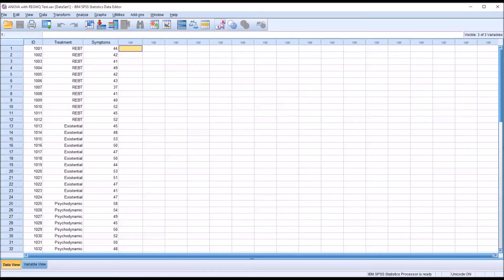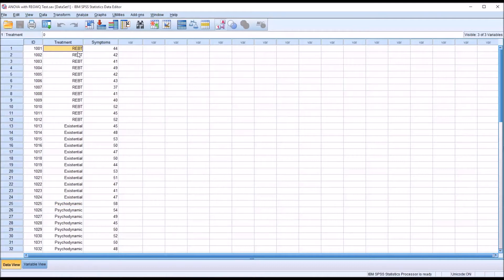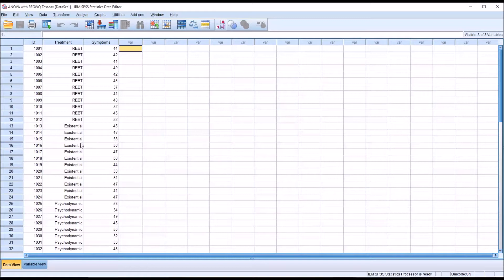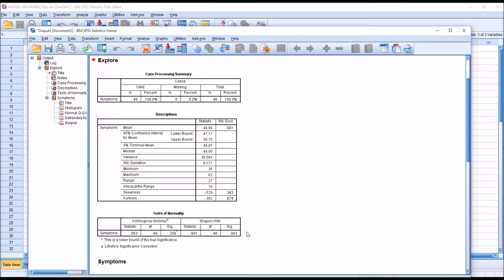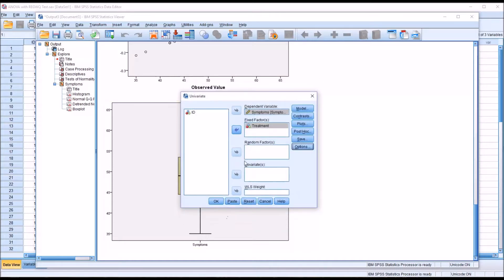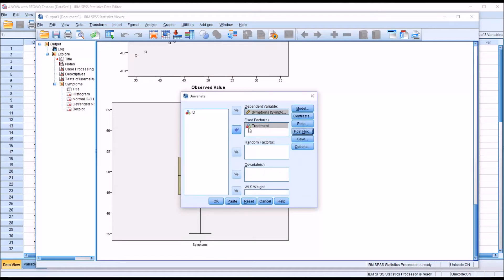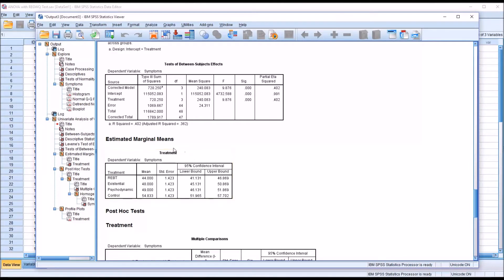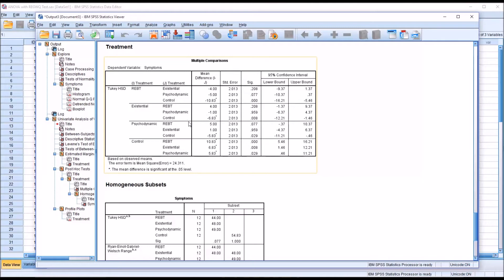Interpreting Homogeneous Subset Output from ANOVA with REGWQ Post Hoc Test in SPSS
This video demonstrates how to interpret homogeneous subsets output in SPSS from an ANOVA with REGWQ post hoc test. The REGWQ post hoc test is used when there are more than three levels of the independent variable, homogeneity of variance, and equal or similar sample sizes.